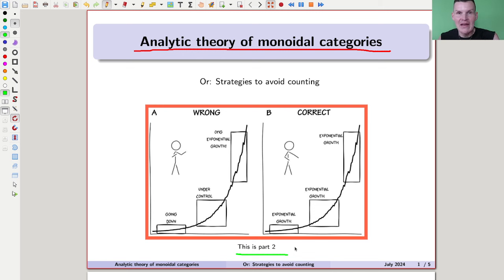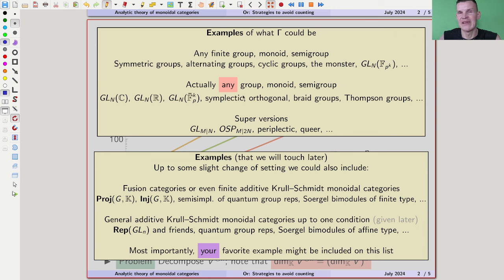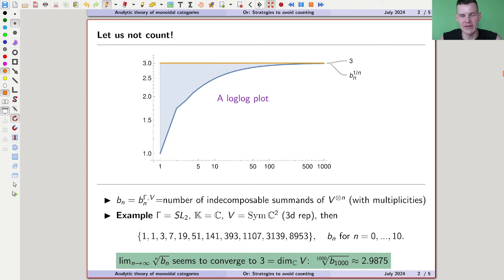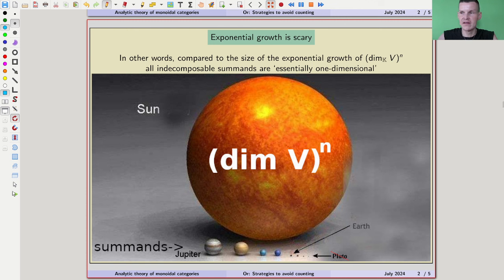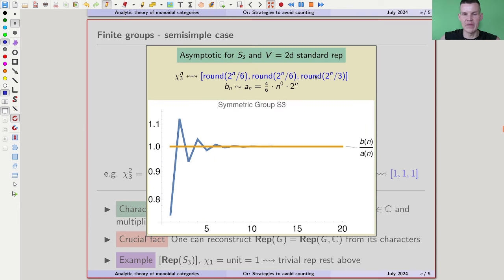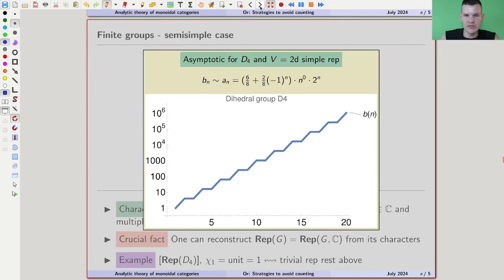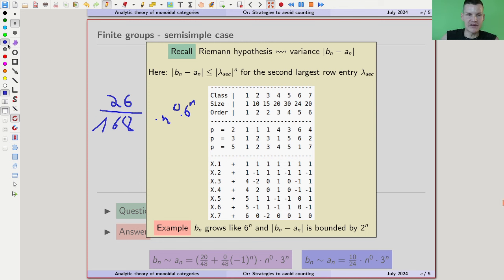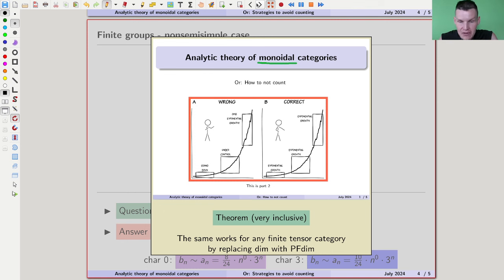Analytic theory of monoidal categories – part 2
Daniel Tubbenhauer: Analytic theory of monoidal categories – part 2

Abstract.
The principle of counting is deeply ingrained in human history, evident in practices such as the use of tally marks dating back over 35,000 years. A major paradigm shift in counting occurred when researchers examined large tables of prime numbers: the tables revealed that prime numbers show patterns reminiscent of random processes. Such random processes are impossible to study by precise counting, but rather methods from analysis and probability theory are of fundamental importance. Starting with Dirichlet ∼1837, the study of prime numbers became mostly focused on their distribution, and analytic number theory (ANT) was born, one of the most successful fields in mathematics.

This is a friendly 5-part introduction to how to solve counting problems in monoidal categories by analytic approaches: an analytic theory of monoidal categories mimicking ANT.

Slides.